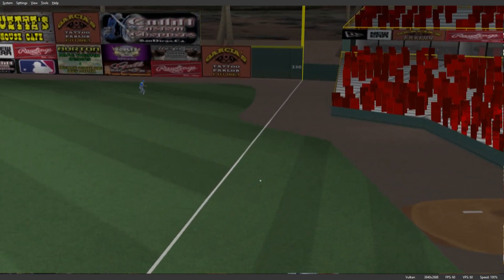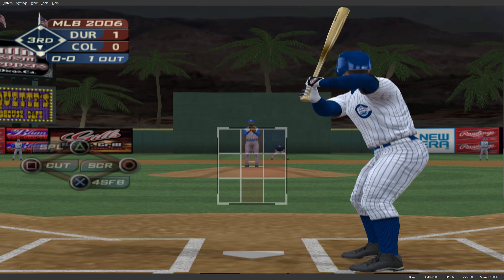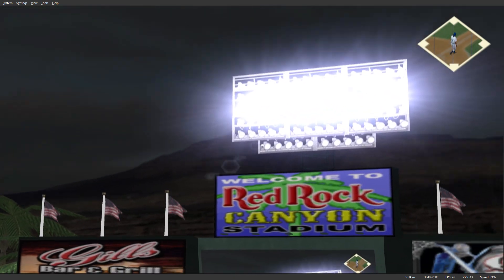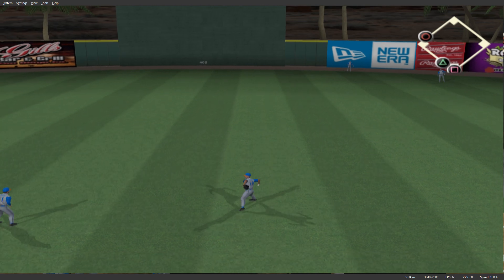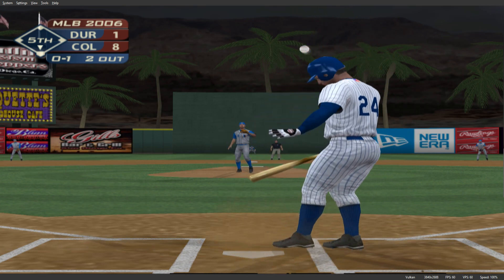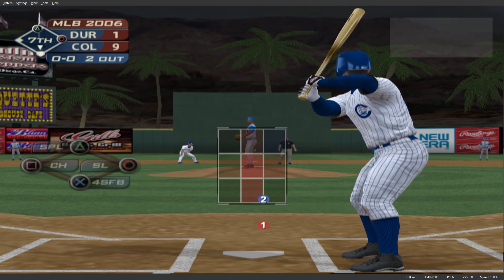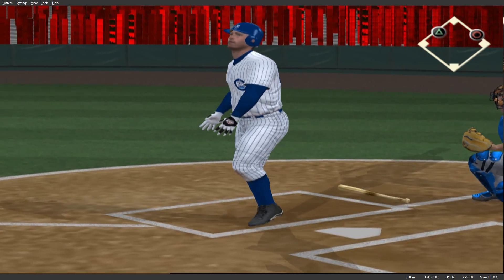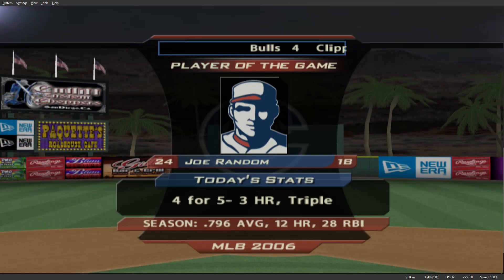MLB 2006 Career Part 15